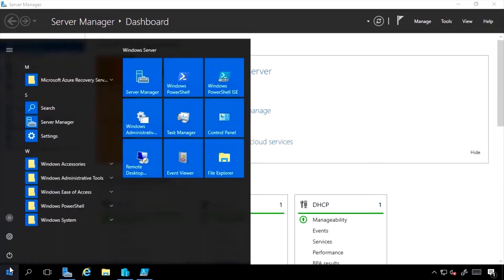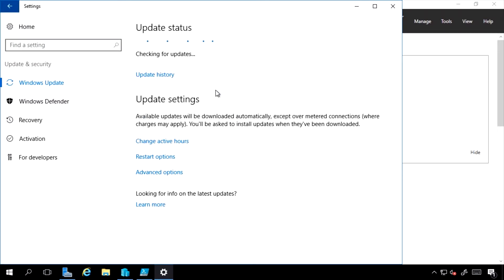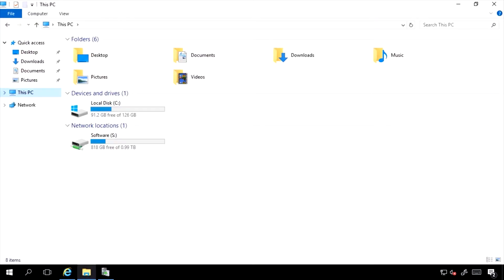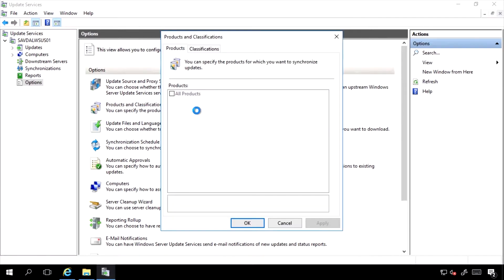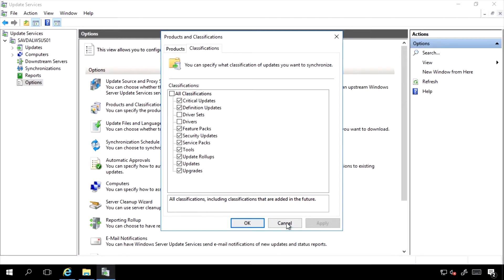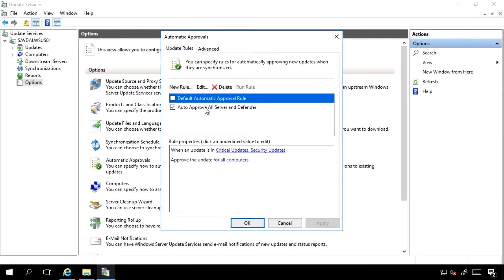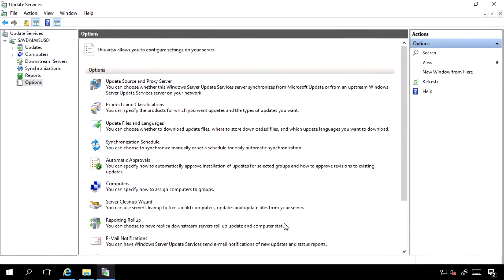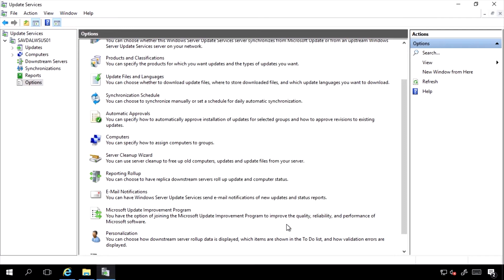Integrate Windows Defender With WSUS And Windows Update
Windows Server 2016 - Integrate Windows Defender With WSUS And Windows Update